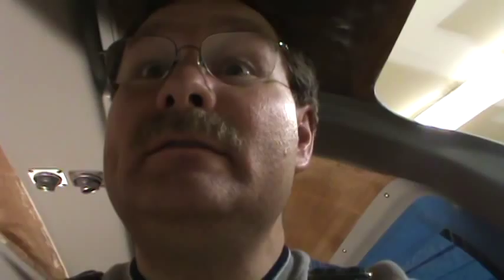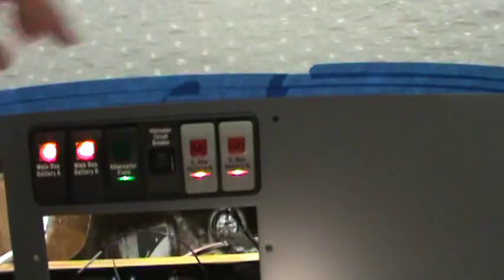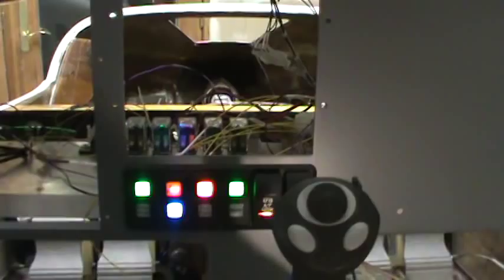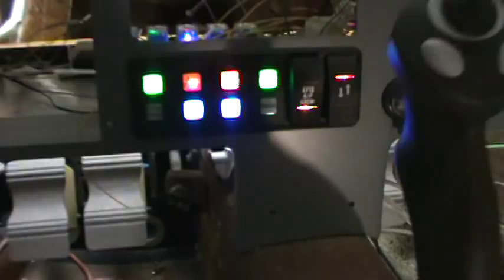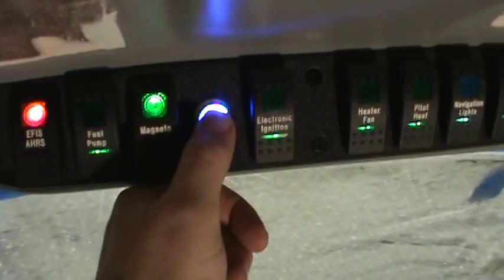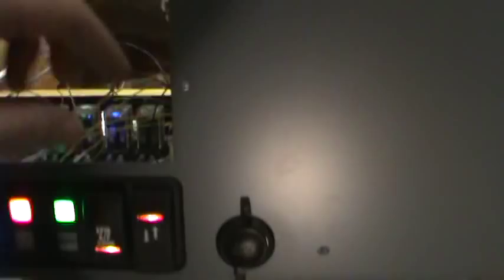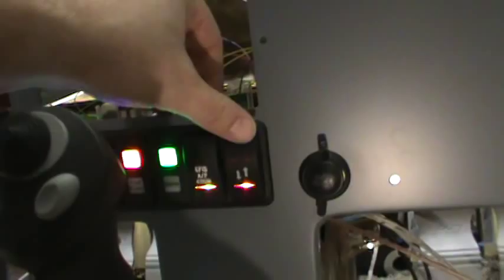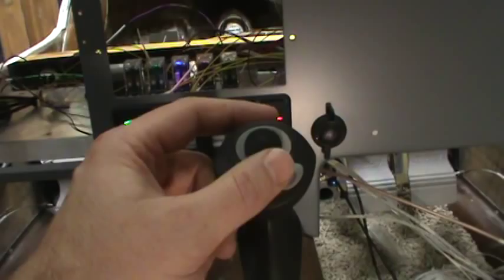Millin Velocity Electrical System Demo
I just connected the last wire to the last switch in the electrical system.  At least, I think I have.  Here is a quick walk through of the system.  Note: no avionics are installed yet.